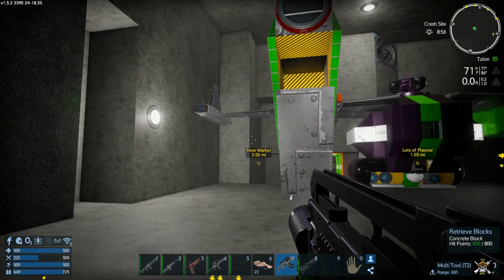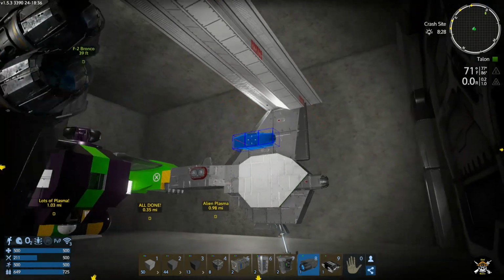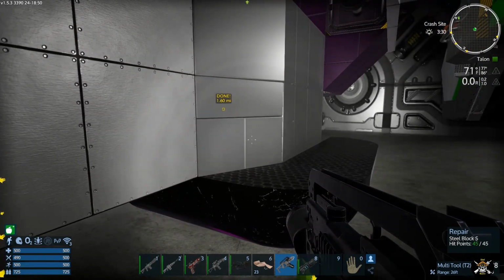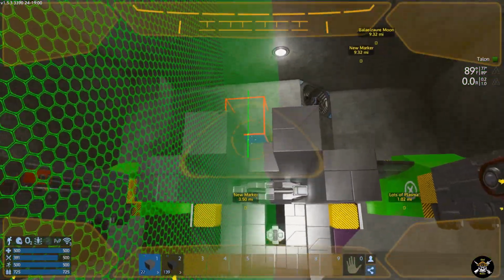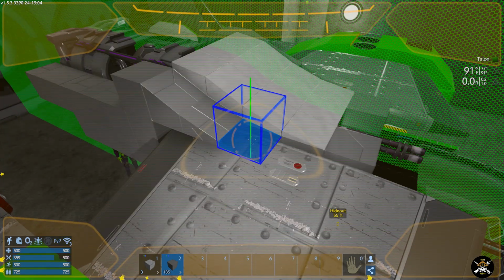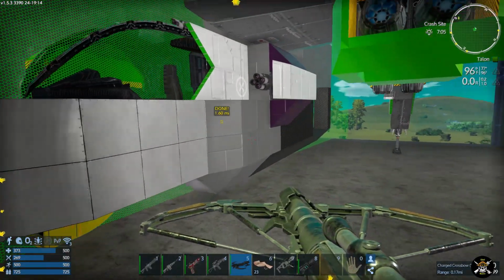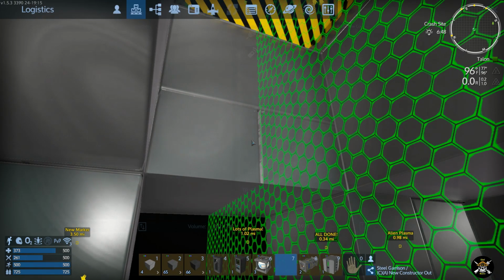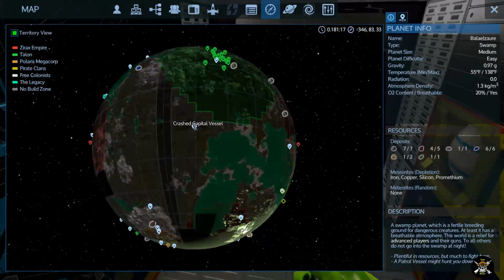Bigger, Faster and STRONGER! | Empyrion Galactic Survival 1.5 | Series 3 | Episode #13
What’s up fellow gaming warriors and welcome back to Season 3 of my Empyrion Galactic Survival Solo Let’s Play Series.  We need to upgrade the bronco to, at a minimum, get us to our next mission on the snow planet.  This requires a warp drive.  I put a poll out in Discord and got good responses to a recording of the upgrading and testing of the SV.  Enjoy it all!

*My Game Details:
Seed: 603367
Difficulty: Medium
Version: Vanilla 1.5

Building/Time-lapse - The Rhythm of Memories by Earth, Pages Turn by Drift, Infinite-Infinite by Garret Bevins, Lucky Number by Perfect Muse, Walking on Thin Air, Memory Lane, Water Full of Shark Fins and 2020-Instrumental; provided by Wondershare Filmora Library